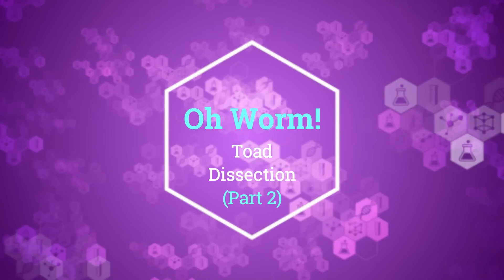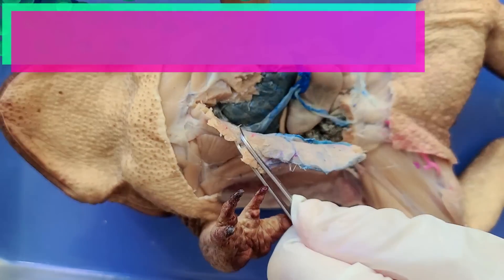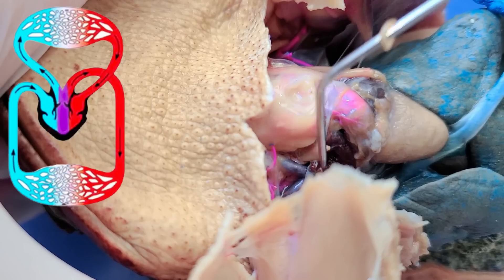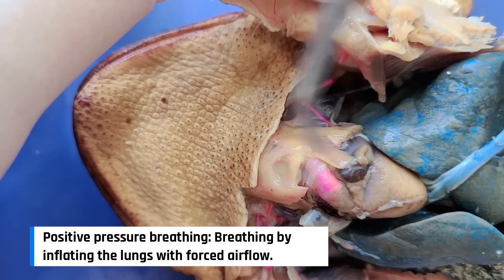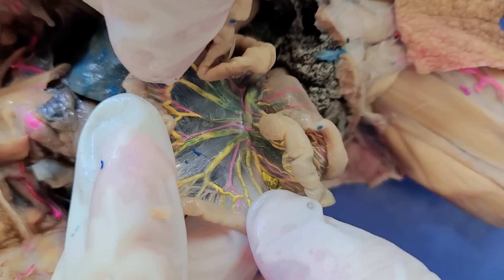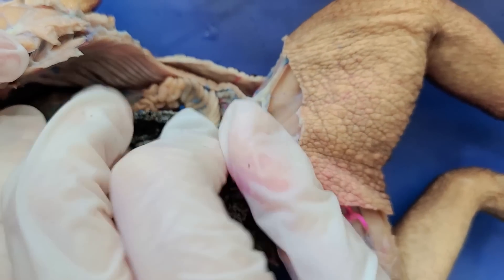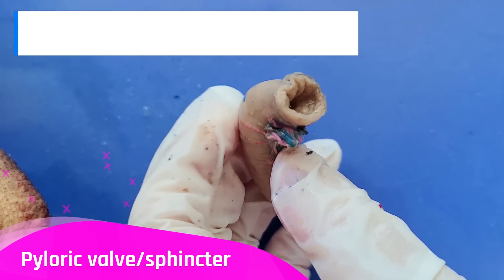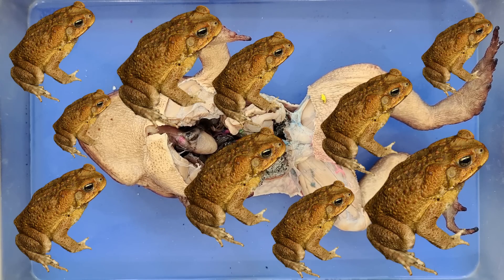Toad Dissection (Part 2. Thoracic Cavity & Abdominal Cavity) || A Double Life [EDU]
Welcome to part two of our toad dissection video! Go to this link for part one

In part two of this toad dissection, you’ll learn various parts of toad anatomy, why toads have three-chambered hearts, and how toads throw up.

This dissection lab is for anyone who is curious about toad anatomy, wants to cover toad anatomy for a zoology course, missed the toad dissection during biology class, or just wondered, “what’s that white disc I see on beaches?” The video will teach you how to dissect a toad step by step, and review the external and internal anatomy of the toad.

In this video, we’ll cover the following structures:
Connective tissue
Abdominal muscles
Deltoids
Pectoralis muscles
Sternum
Oblique muscles
Liver
Gallbladder
Pericardial sac
Atria
Ventricle
Aorta
Lungs
Esophagus
Stomach
Spleen
Small intestine
Mesentery tissue
Large intestine
Fat bodies
Ovaries
Oviducts
Kidneys
Cardiac valve
Pyloric valve
Rugae
Villi

If you want to learn more about toad anatomy, here’s a link to a website with more detailed information, as well as diagrams: